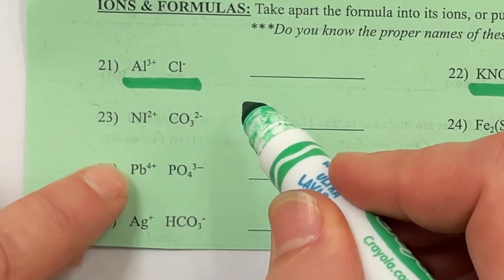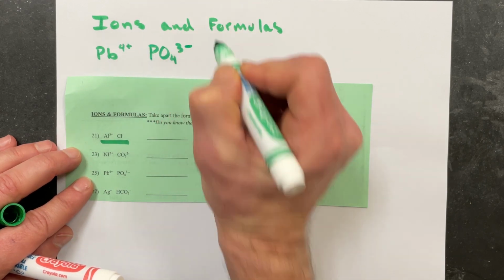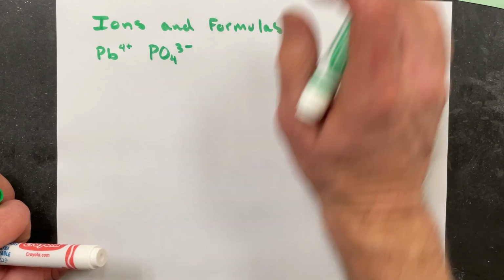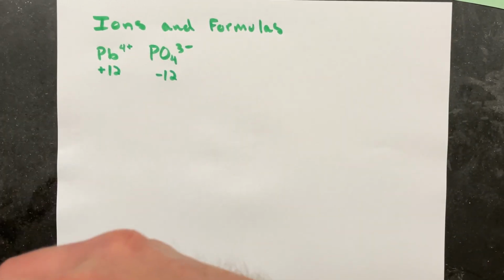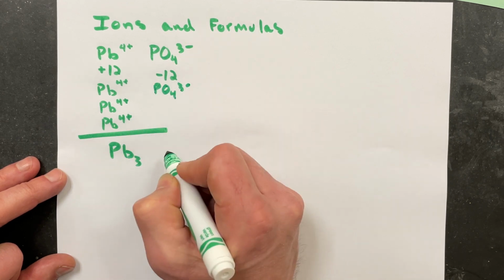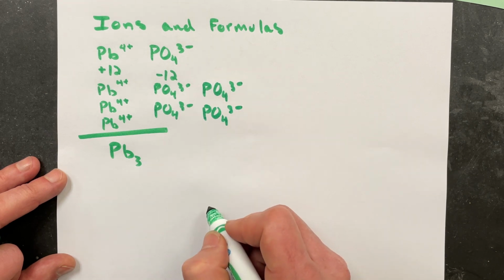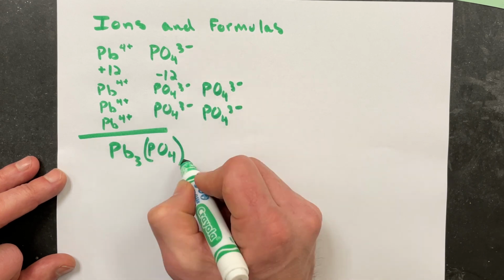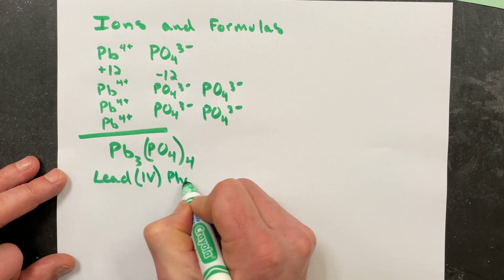Pb PO4 ions to formula